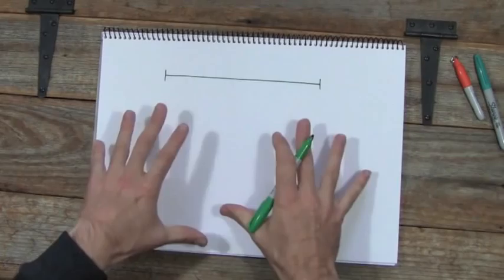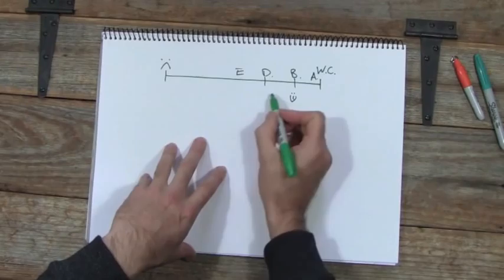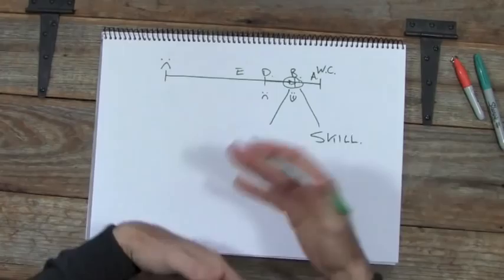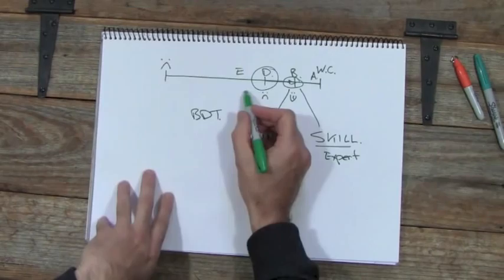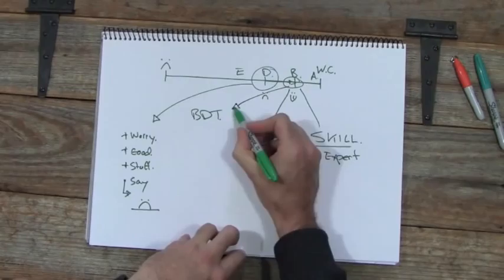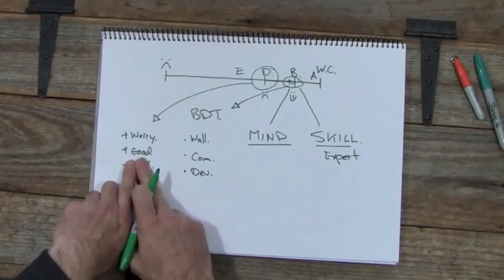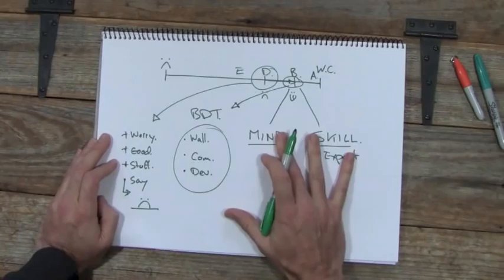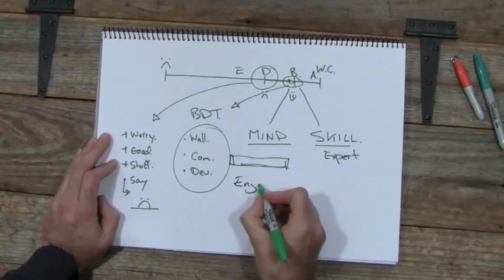Ubuntu Performance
Introducing the mindset of "Best Day Thinking" that drives personal performance. Presented by Mark Dobson.